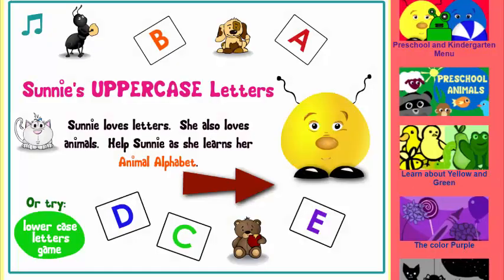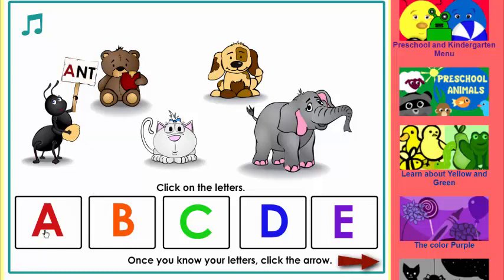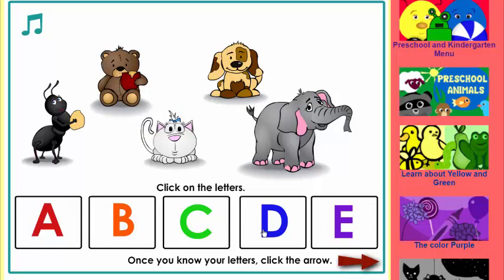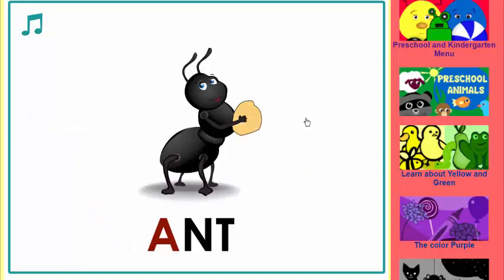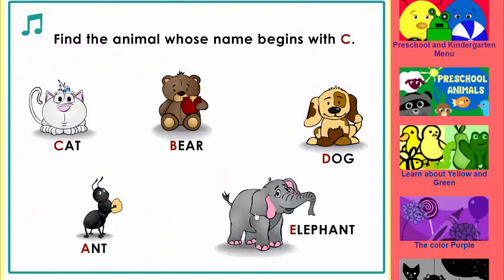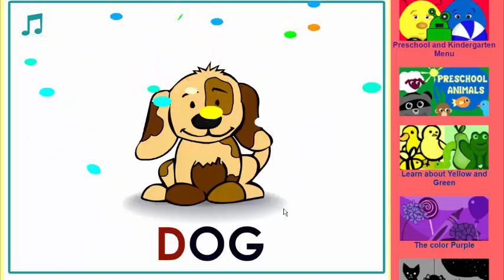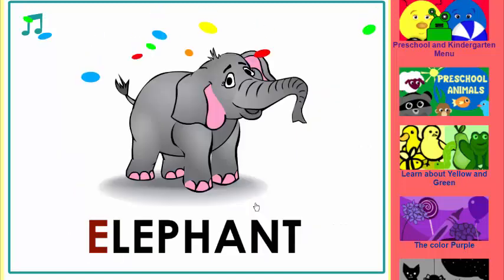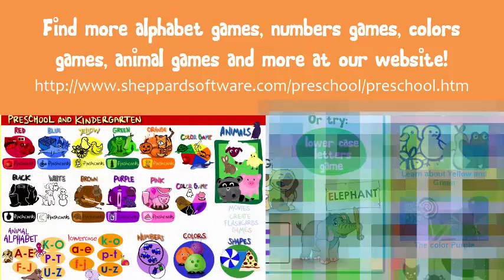Alphabet Game - Letters A to E - Sheppard Software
Learn the alphabet and letters the fun way with animals, music and more! Find this game at our site here:
Animal Alphabet game for toddlers, kids in preschool or kindergarten or anyone learning their ABCs!

Featuring the letters A, B, C, D, and also words they begin with like ant, bear, cat, dog and elephant! A free, educational games for kids. Online learning can be fun!